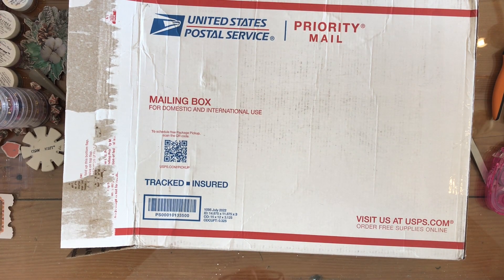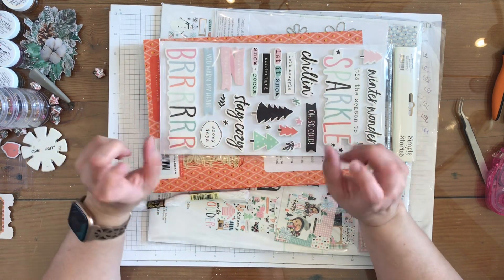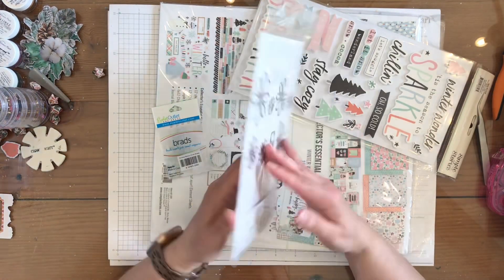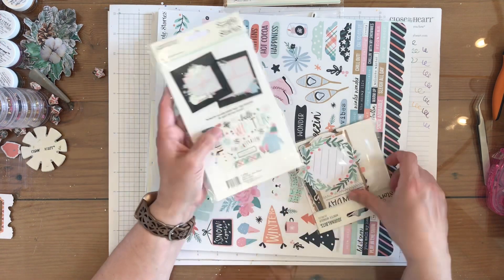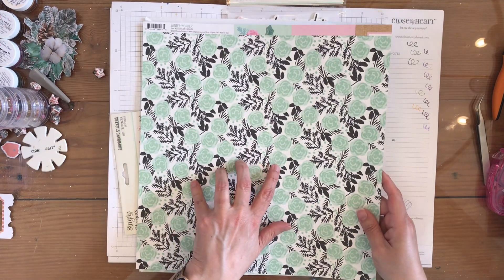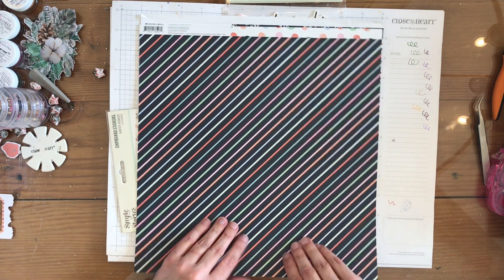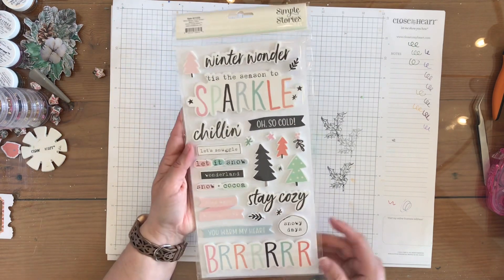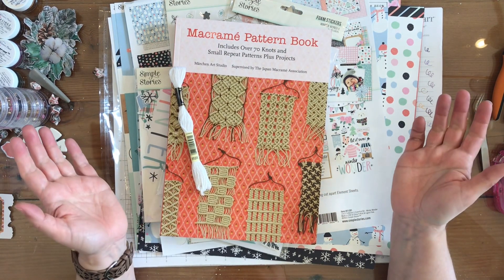A Cherry On Top 🍒 Unboxing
Unboxing my new order from A Cherry On Top 🍒
My fun products are listed below: